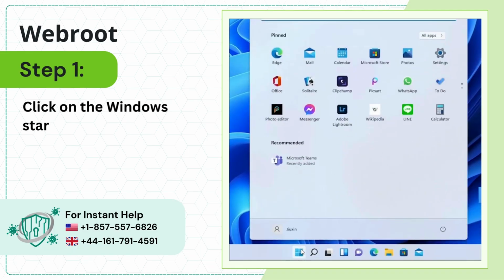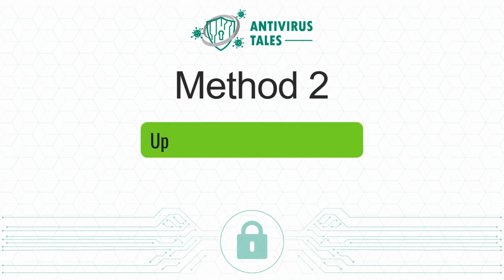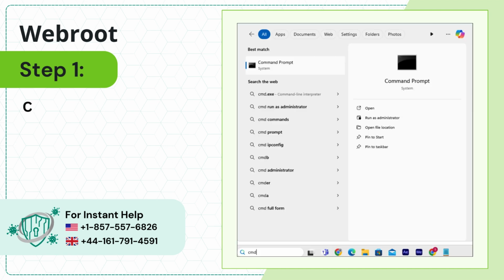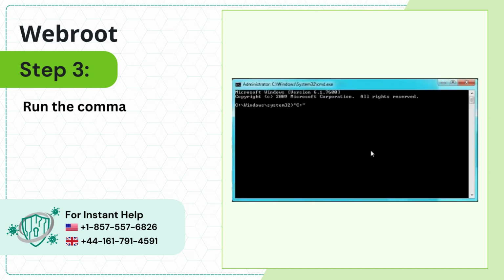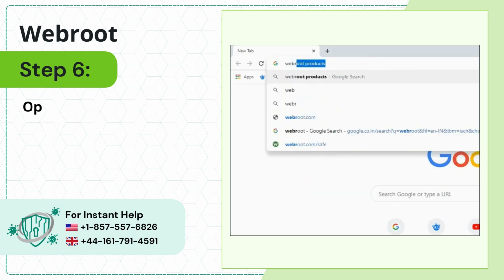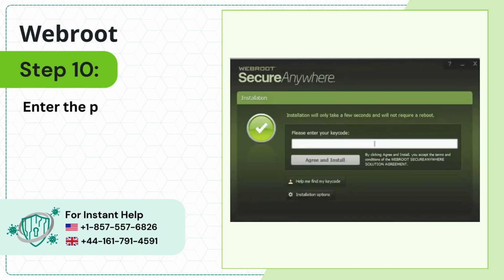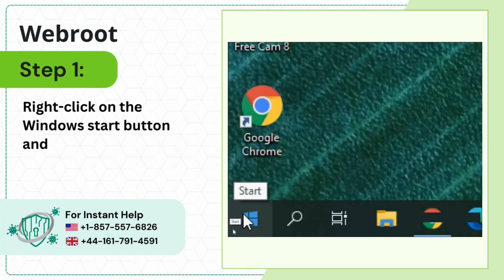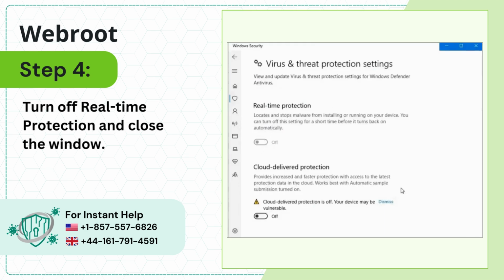How to Troubleshoot Can’t Install Webroot Antivirus Issue? | Antivirus Tales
If you are having issues installing the Webroot antivirus, you can try out these steps:

Check your keycode, previous version, internet connection, account type, installer, firewall, and web traffic filter.

Are you trying to troubleshoot can’t install Webroot antivirus issues? Do not worry! In this video, we have provided the easiest solutions to help you troubleshoot can’t install Webroot antivirus issues. Follow these four easy solutions:

Solution 1: Restart the computer (00:00:06 - 00:00:28)
Solution 2: Update the Operating system (00:00:29 - 00:00:54)
Solution 3: Reinstall the Webroot Application (00:00:55 - 00:02:07)
Solution 4: Disable Windows Firewall Temporarily (00:02:08 - 00:02:39)

To troubleshoot if you can’t install Webroot antivirus issues, watch the entire video.

Are you still unable to troubleshoot can’t install Webroot antivirus issues?

if you have any questions about Webroot.

We look forward to helping you troubleshoot can’t install Webroot antivirus issues.